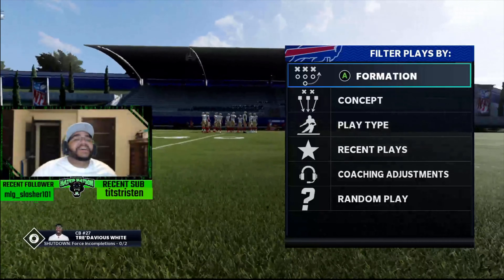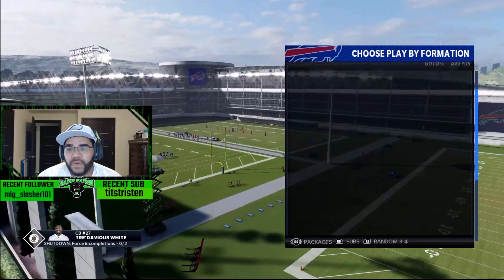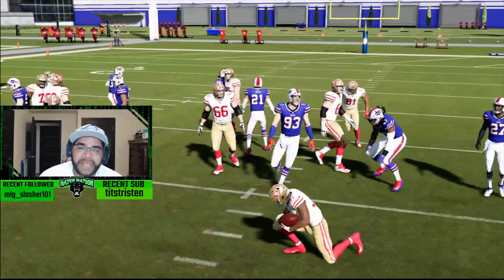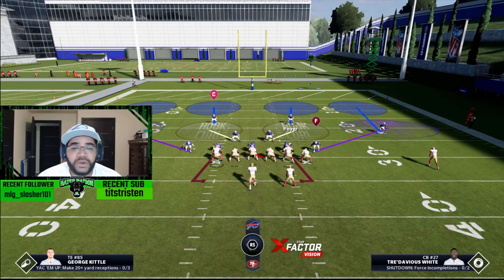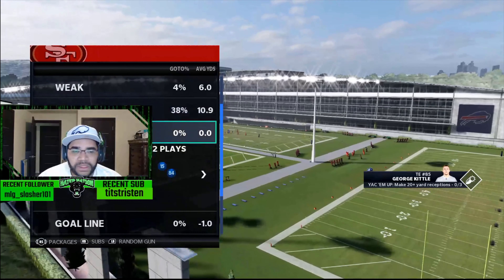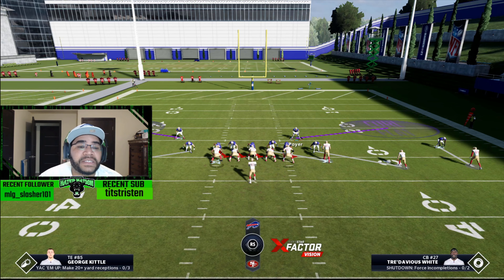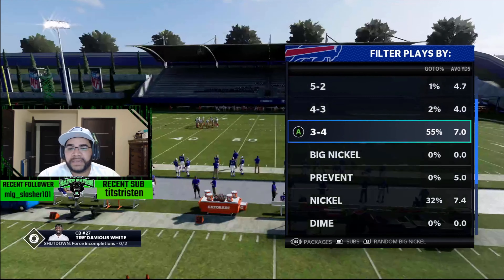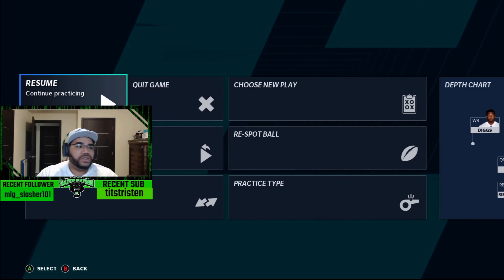INSTANT PRESSURE 3-4 DEFENSE part 2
this video will get you dubz hard to find a lot of open guys when you use this blitz